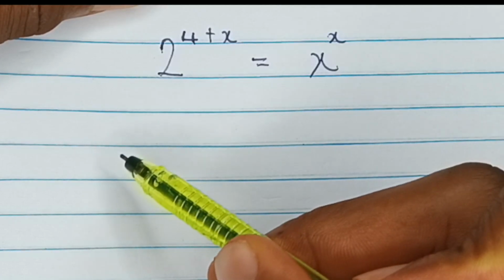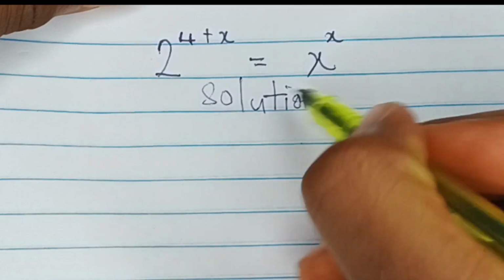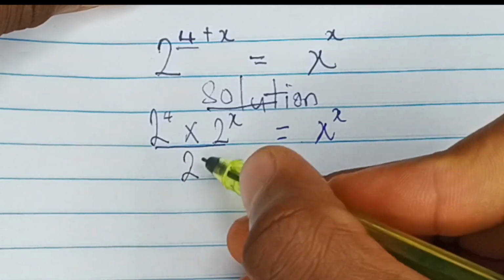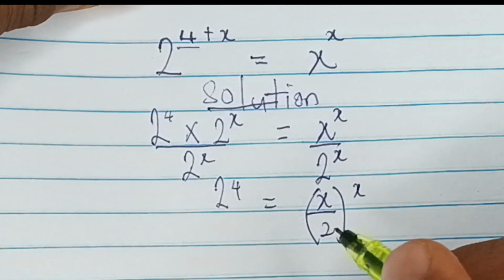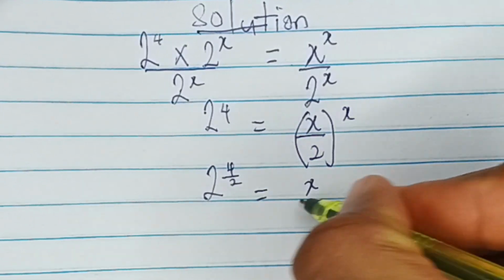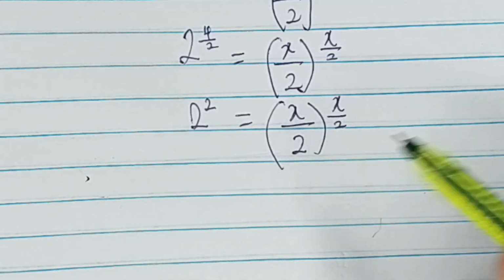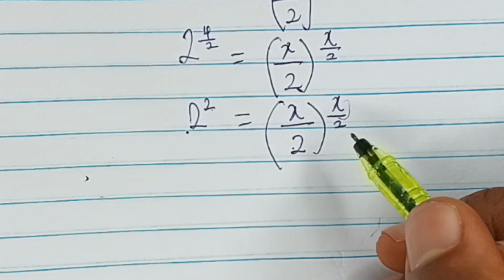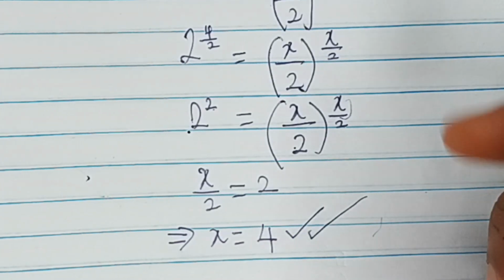Russian Olympiad Mathematics | Exponential Equation